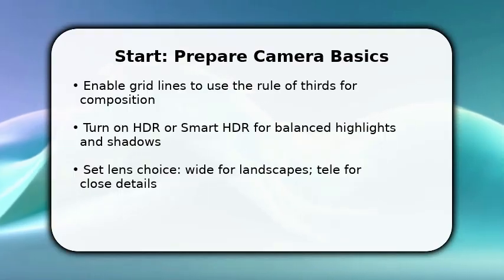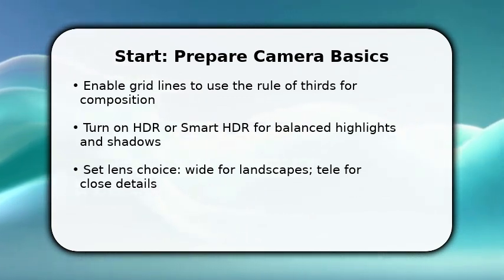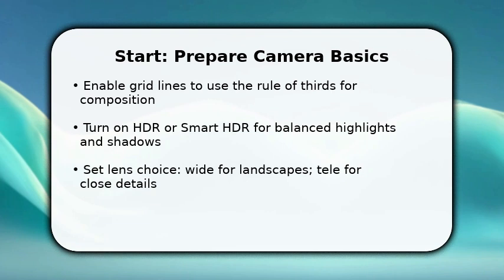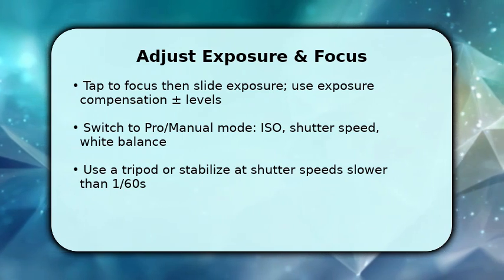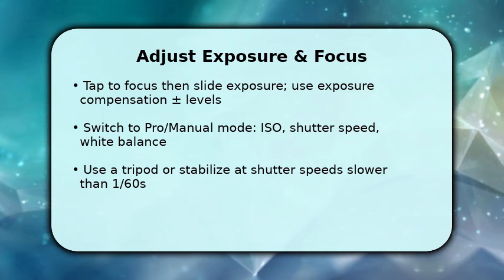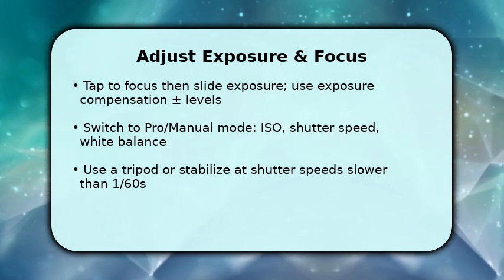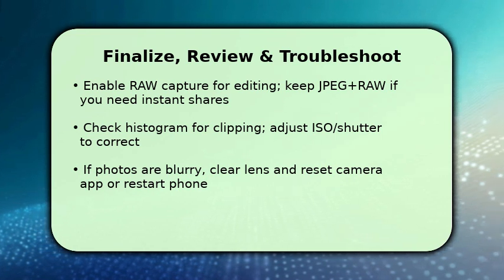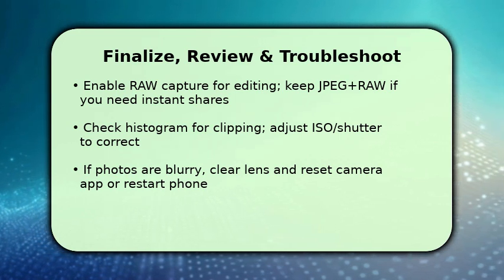How to Use Phone Camera Settings - Easy Guide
How to Use Phone Camera Settings - Easy Guide | 🔒 Surfshark VPN Deal — Stay private and secure. $1.99/mo + 3 Months Free ▸

Discover the secrets to enhancing your smartphone photography. This easy guide walks you through adjusting camera settings like ISO, aperture, and white balance for stunning photos on any device.

smartphone photography, camera settings, ISO control, aperture setting, white balance, photo enhancement, mobile phone cameras, adjust camera brightness, picture quality improvement